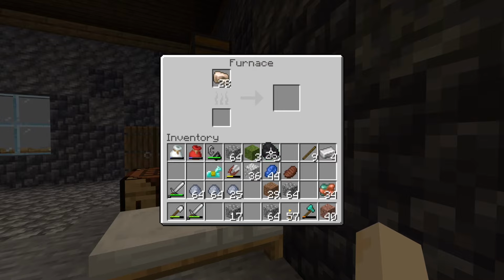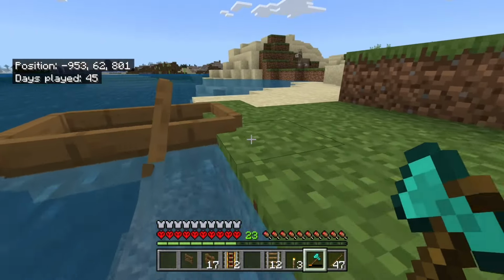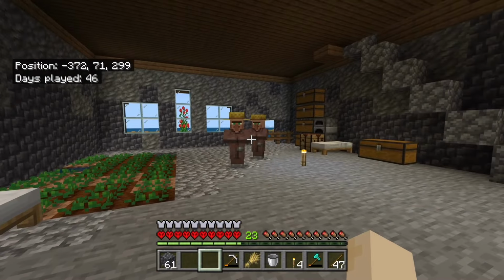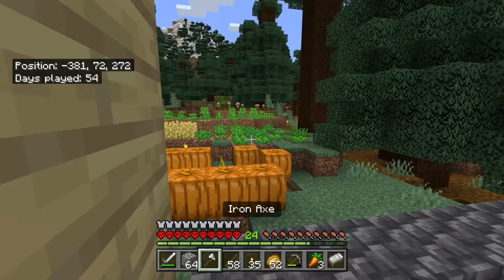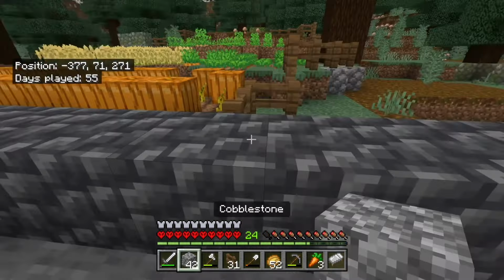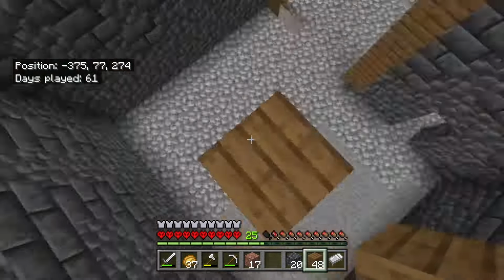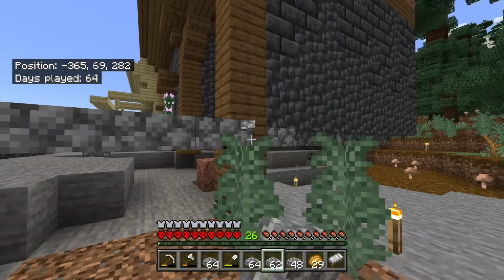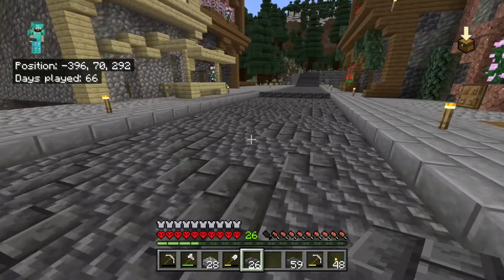Expanding Mainstreet! (Minecraft Bedrock Hardcore)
In this episode I build a building for my farmers, as well as a blacksmith. I also bring over my first villagers! Ep.2

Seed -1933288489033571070